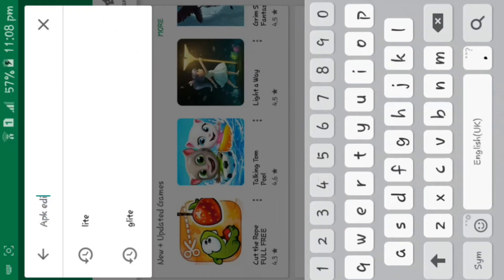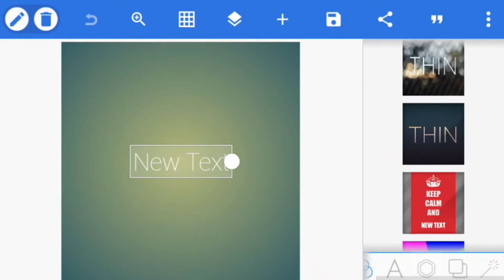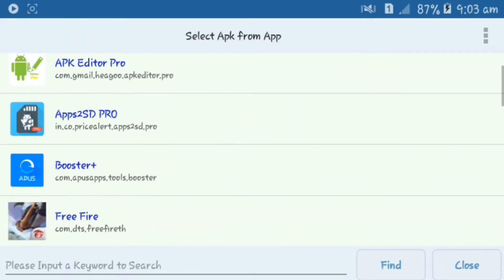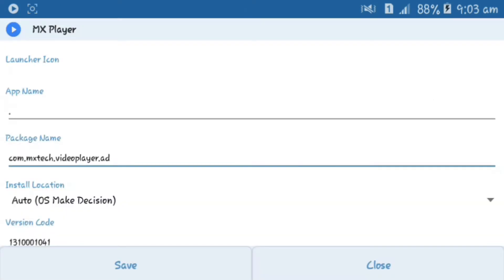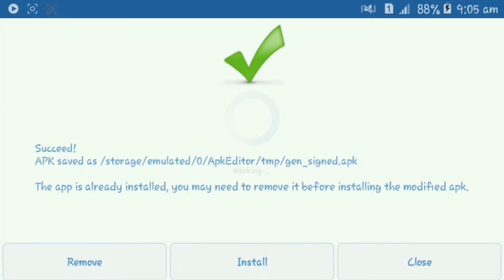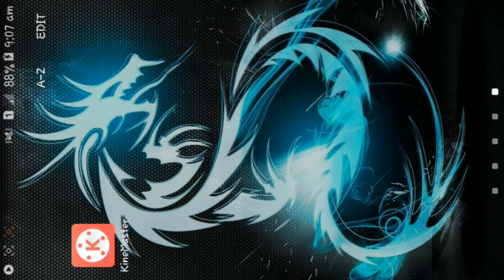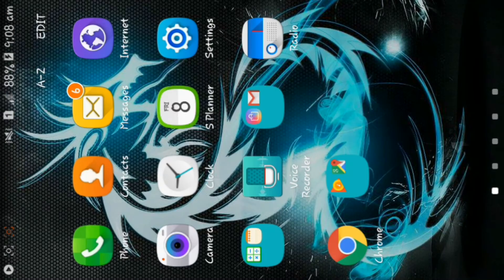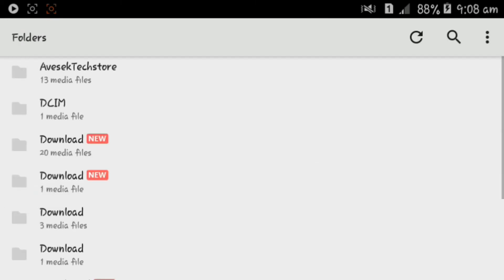how to make an app invisible {make app invisible android} no.Root,no.Hide,100%Work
HELLO FRIENDS
WELL COME TO MY YOUTUBE CHANNEL
I AM ABISHEK-PHUYAL

AND IN THIS VIDEI I AM GOING TO SHOW YOU
HOW TO MAKE AN APP INVISIBLE USING ANDROID NO ROOT NO HIDE BY COUSTOMIZING APK
WATCH TILL END AND FOLLOW ALL STEPS

COMMENT IF ANY QUESTION

PREVIOUS VIDEOS

major mayhem 2 mod apk|How to download major mayhem 2 mod apk hack unlimited purchase no root/

Game guardain without root/How to use game guardain on non root device[PROOF] BY HACKING NFSMW WORK

How to move,copy etc large file than 20GB on external sd extract file large than 4GB  (Root,Android)

how to use cheat on gta vice city android|Use cheat cod on gta vice city android no root work no lag

Dead trigger 2 Hack&Cheat Latest Mod apk|How to download Dead trigger2 Mod Apk|How to hack DT2 norot

How to run obb games without putting obb file on internal memory directly on externalsd work 100%

CRITICAL OPS MOD APK 0.9.7 F350 Hack & Cheats | Invalid App Fixed Radar Hack, Anti-Ban

HOW TO CREATE FB FAKE ID WITHOUT PHONE NUM AND EMAIL

  PREVIOUs VIDEOS 👆

ℹSHARE👌
ℹLIKE👌
ℹCOMMENT👌
ℹDAILY UPLOADE 👌
ℹSUPPORT👌
ℹMODE GAMES + TUTORIALS👌
ℹSUBSCRIBE👌
ℹTHANKS 4 WATCHING👌